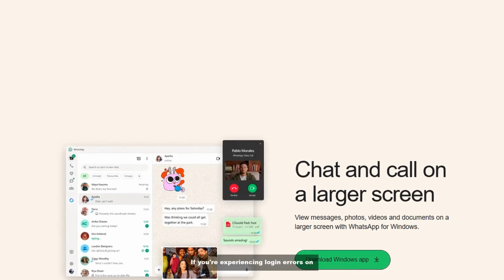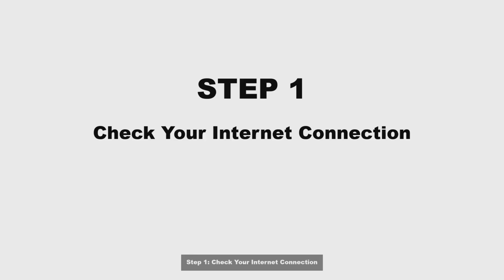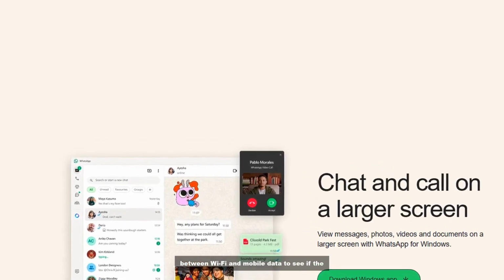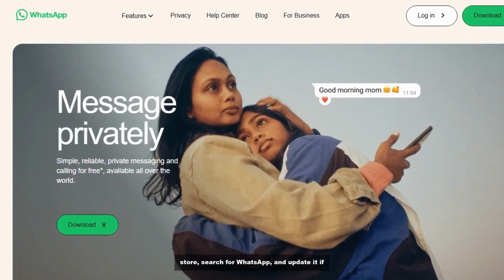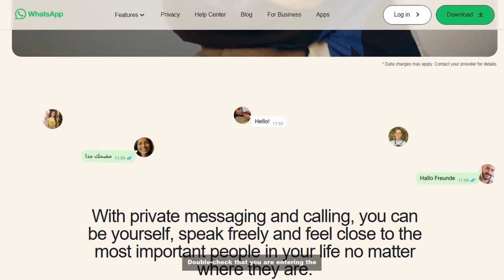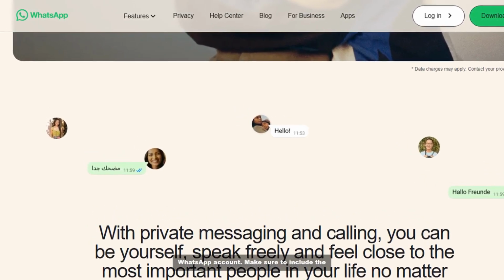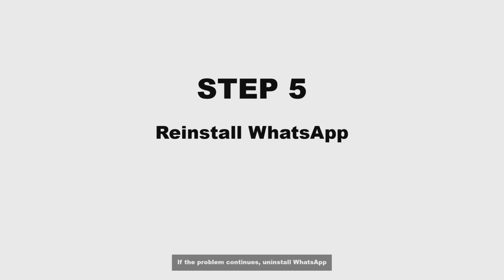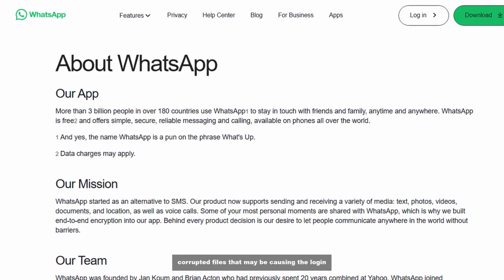How To Fix Login Errors On WhatsApp 2026 (UPDATED GUIDE)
In this video, we present the updated guide on how to fix login errors on WhatsApp 2026. If you're experiencing issues logging in, we cover common solutions and troubleshooting tips to help you regain access.